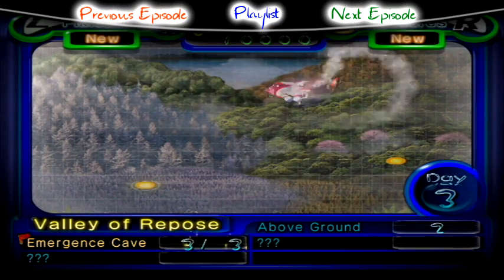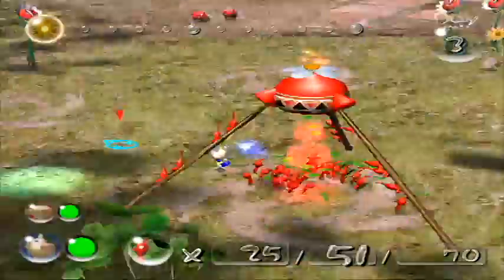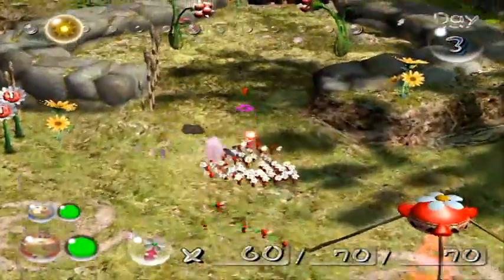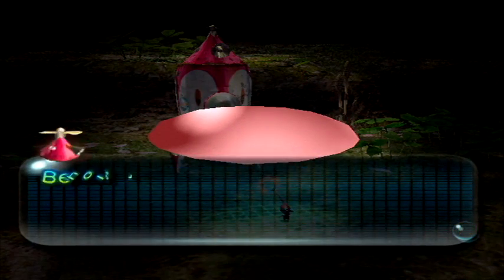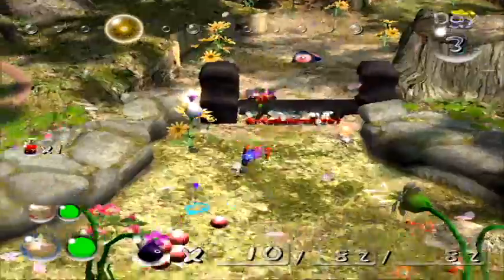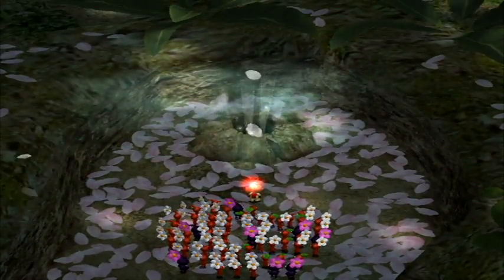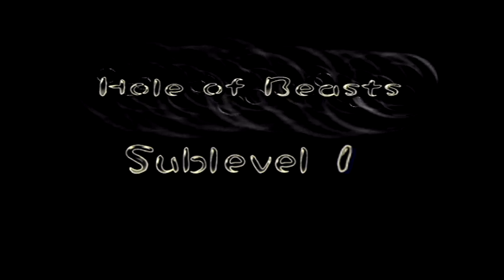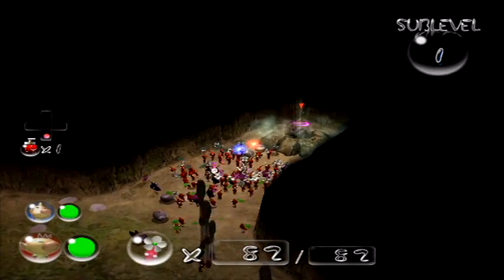Pikmin 2 - Episode 3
We head to The Awakening Wood in search of new treasures!